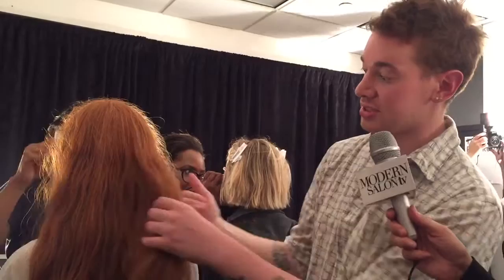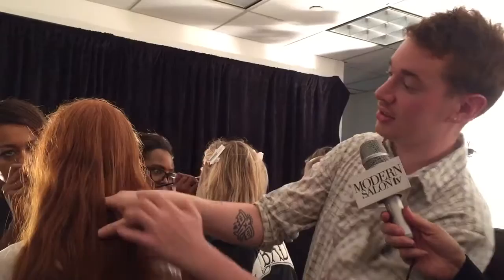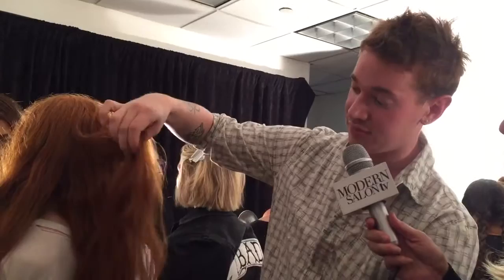NYFW: Joey George and Maggie Mulhern at Band Of Outsiders SS2017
Joey George and Maggie Mulhern chat about the look for the Band Of Outsiders SS2017.